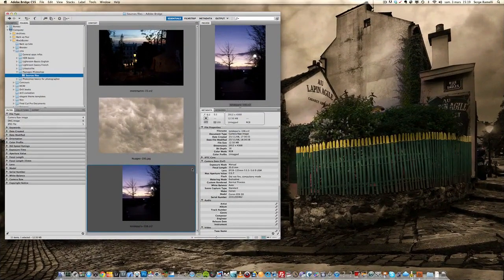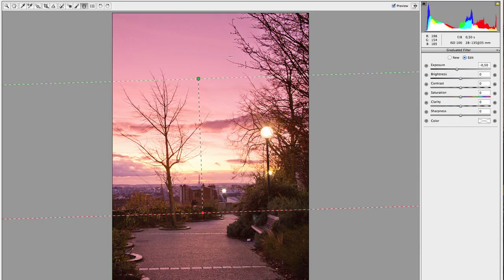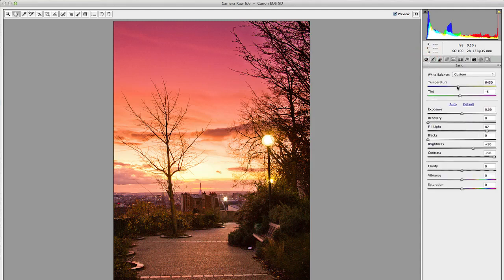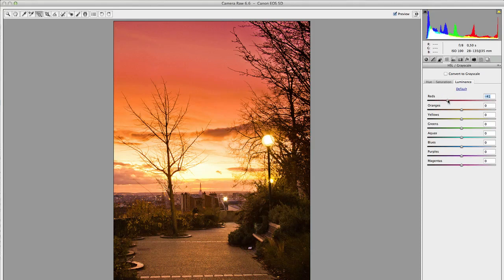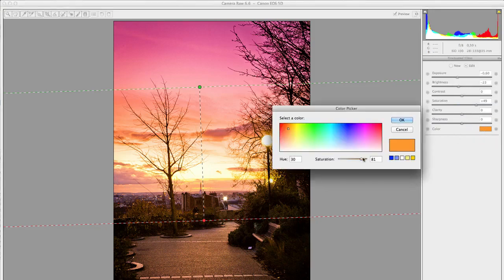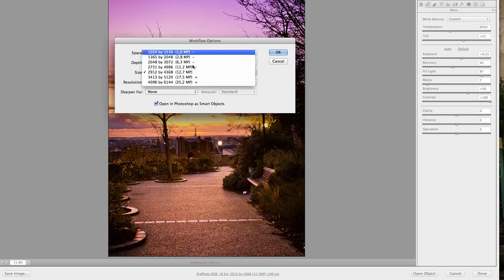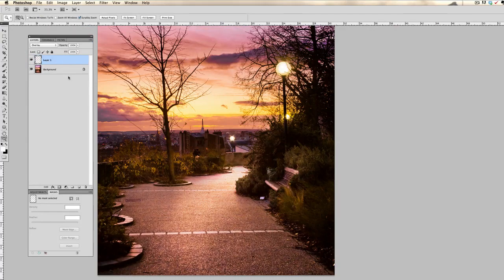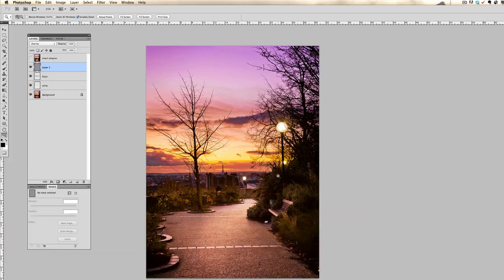Retouching an amazing sunset with Photoshop CS 5 - Project # 1 by Serge Ramelli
If you want to see the other tutorials you can go

In this series of tutorials we are going to do 5 projects for 5 different landscapes retouching. The first project is free, we are going to retouch a sunset in Paris using mainly camera raw fonctions and a bit of Photoshop tricks.

If you want to have the whole training series, click on this link :